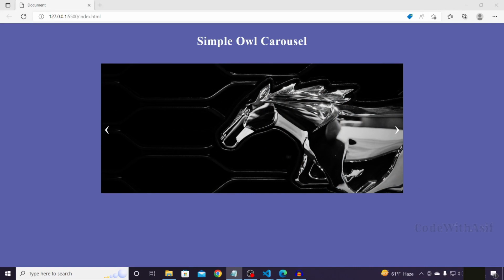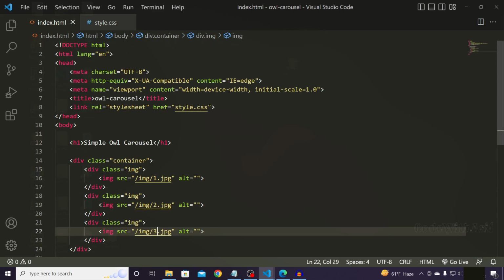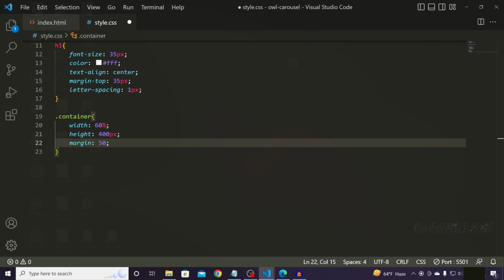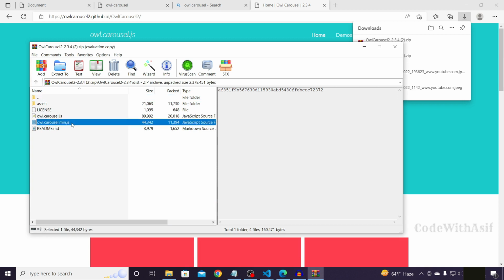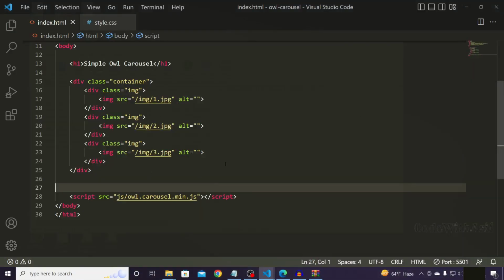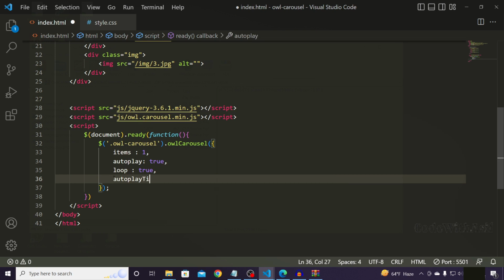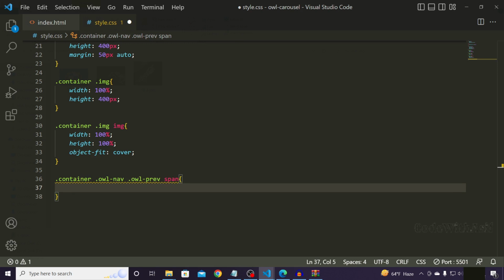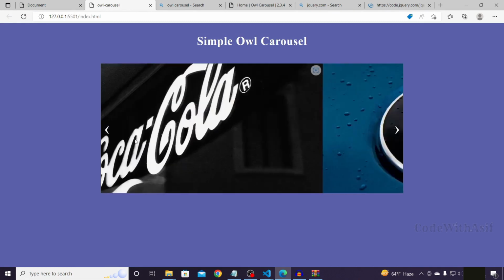How to Use Owl Carousel For Your Website | JQuery Owl Carousel Tutorial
Learn How to Use Owl Carousel For Your Website | JQuery Owl Carousel Tutorial | For Beginners

In this video you will learn to create image slider using HTML ,  CSS and JQuery.